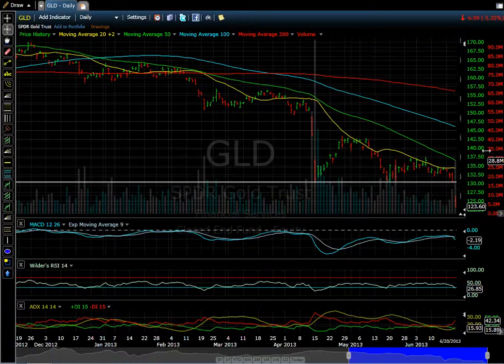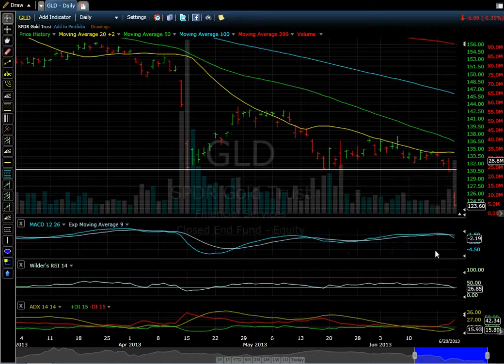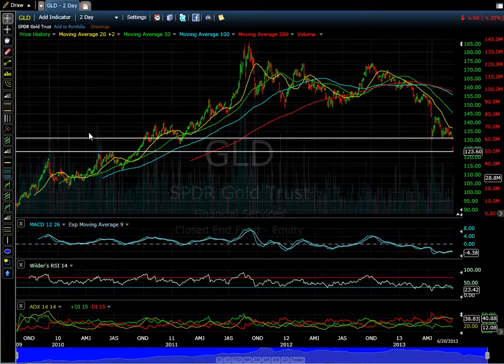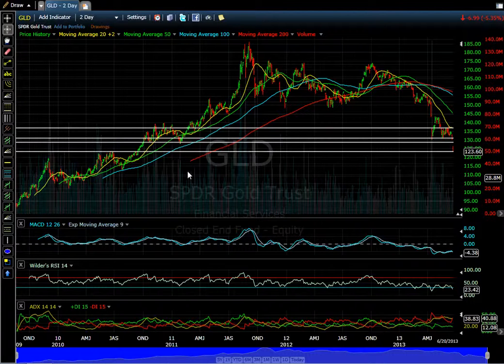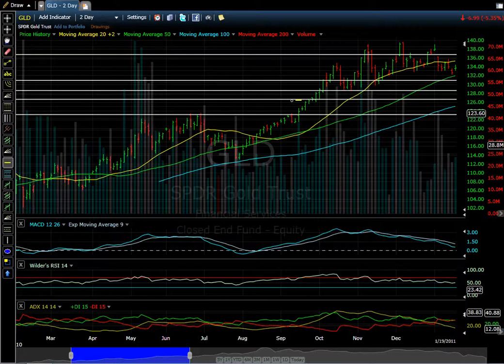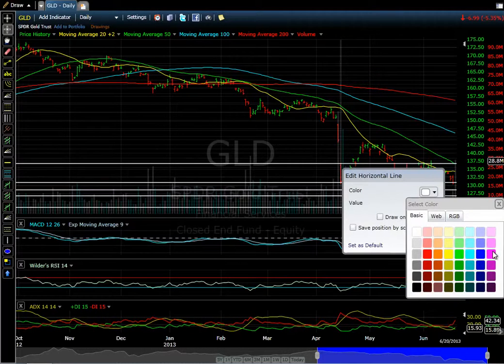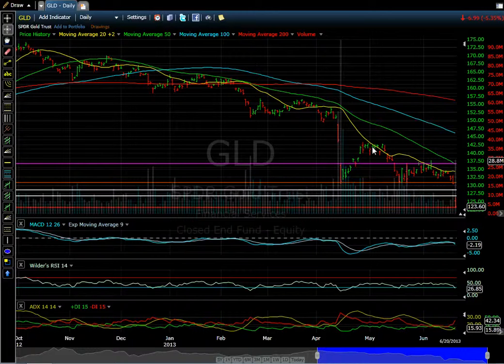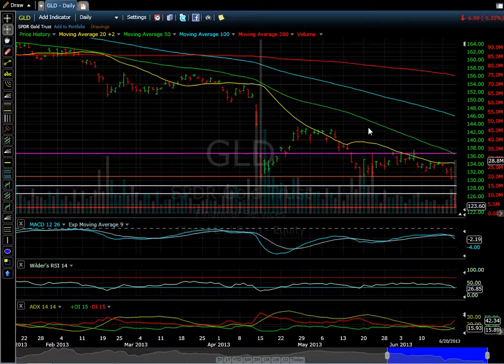Swing Trade pt1